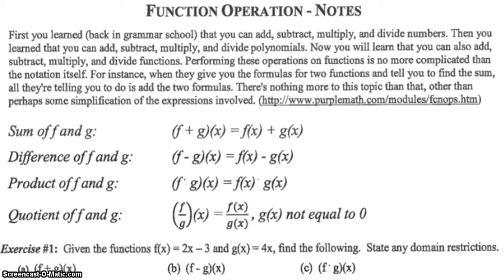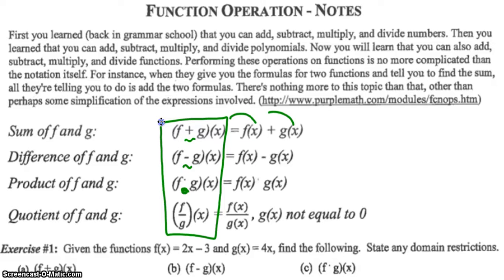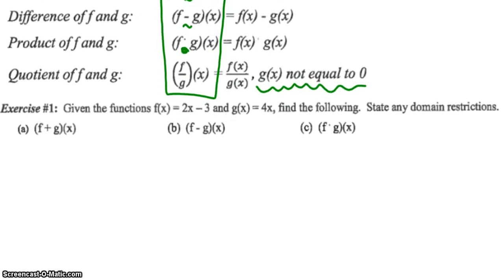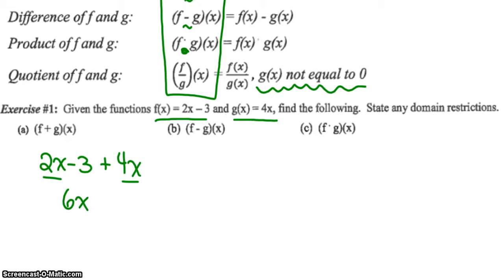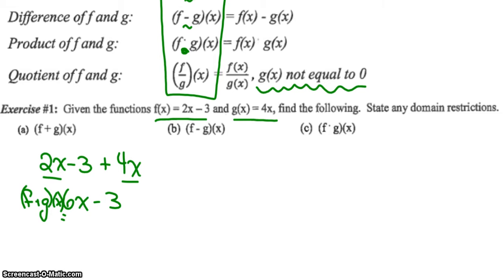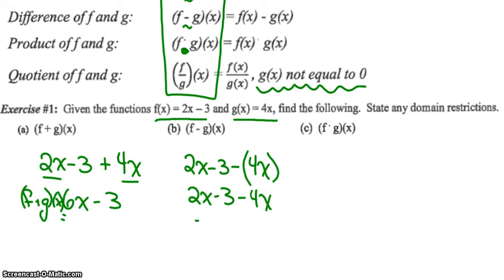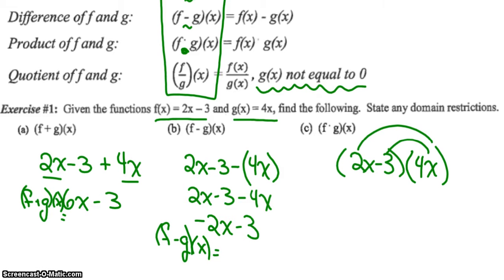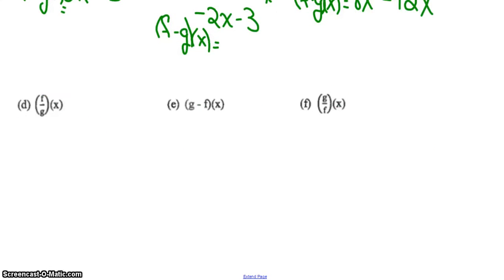Function Operation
Description